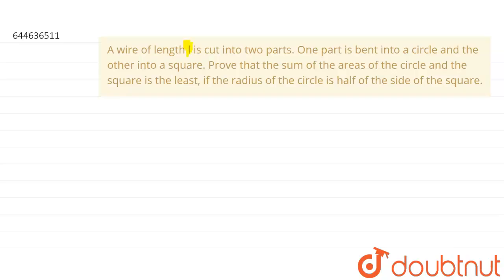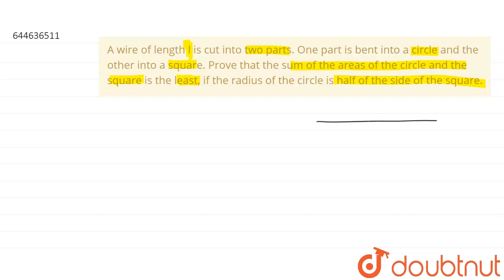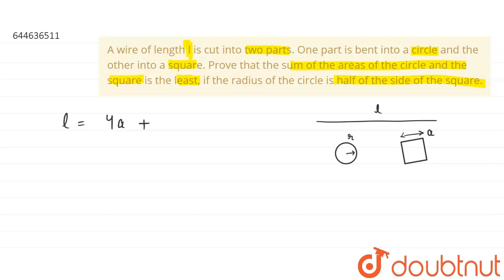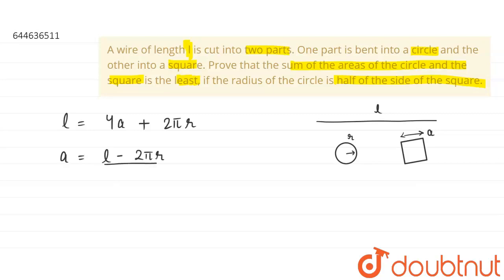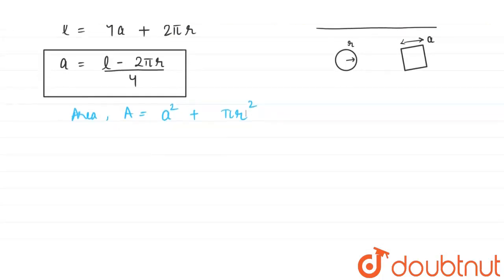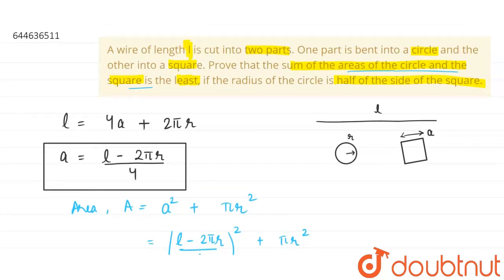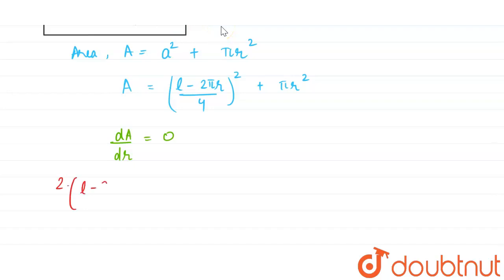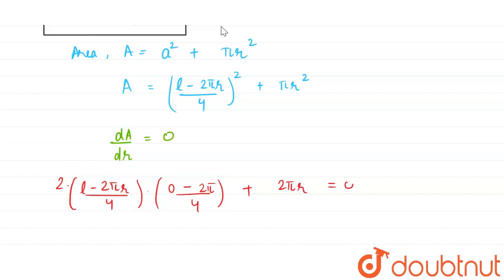A wire of length l is cut into two parts. One part is bent into a circle and the other into a sq...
A wire of length l is cut into two parts. One part is bent into a circle and the other into a square. Prove that the sum of the areas of the circle and the square is the least, if the radius of the circle is half of the side of the square.
Class: 12
Subject: MATHS
Chapter: DIFFERENTIAL CALCULUS 2
Board:IIT JEE

👉 Have Any Query? Ask Us.